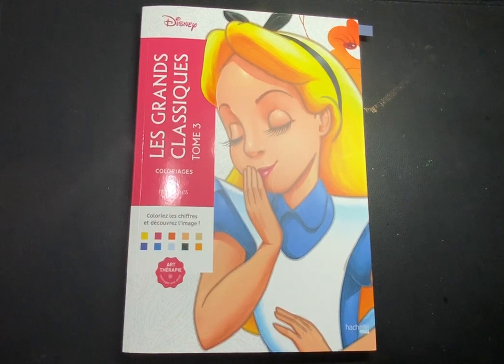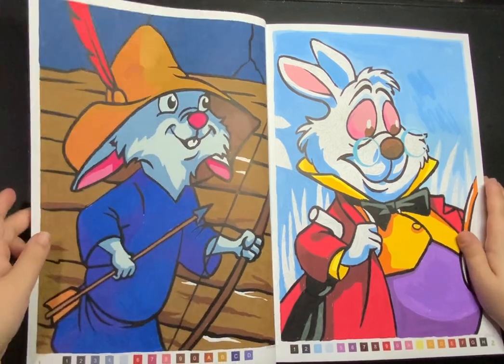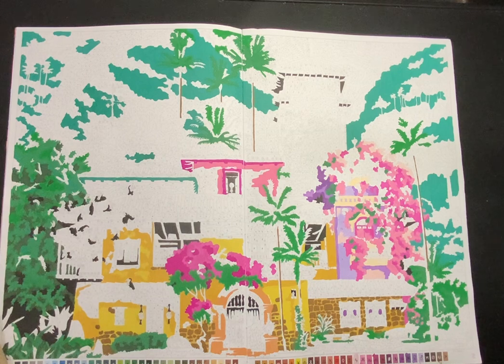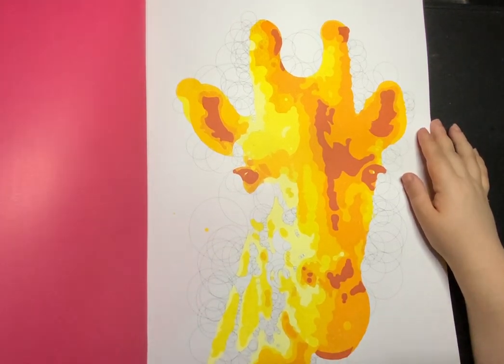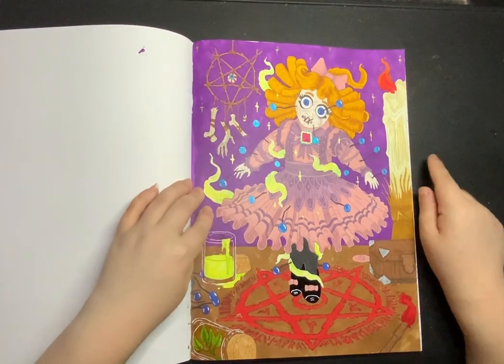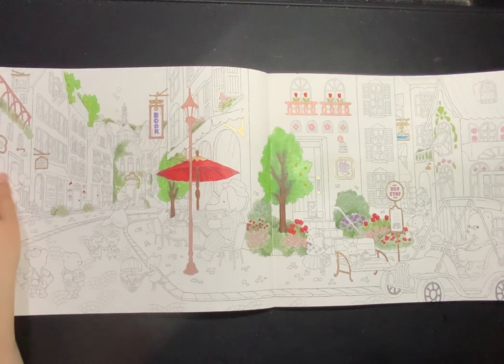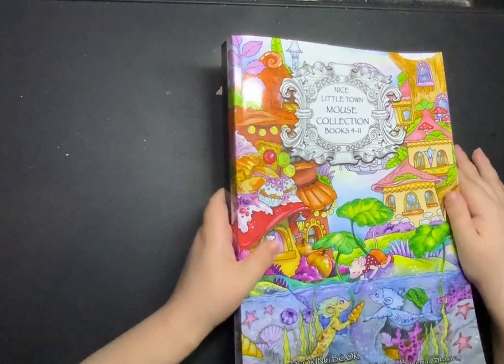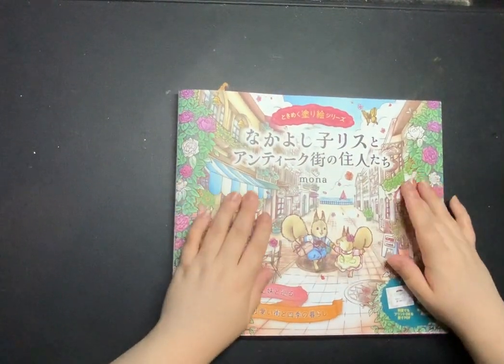July and August Completed Colouring Pages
My completed colouring pages for July and August, possibly some from June too!